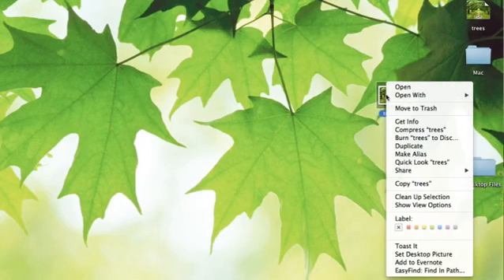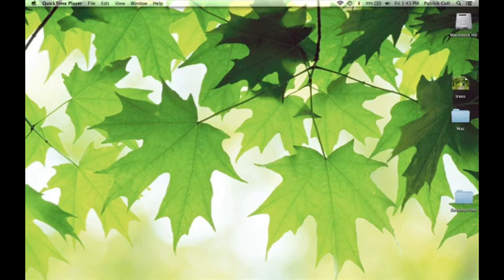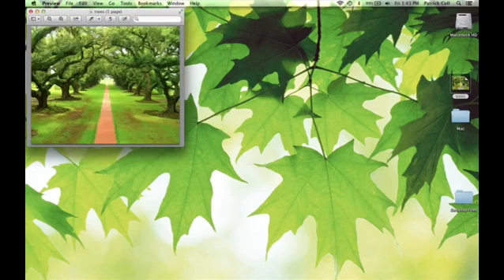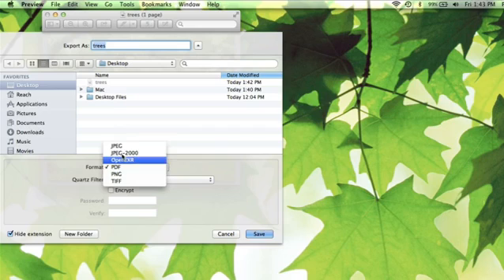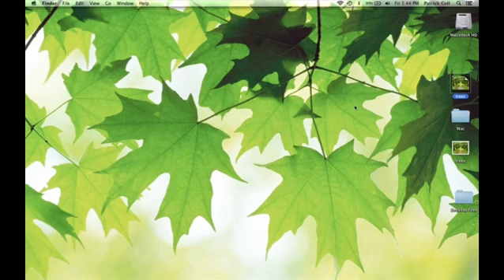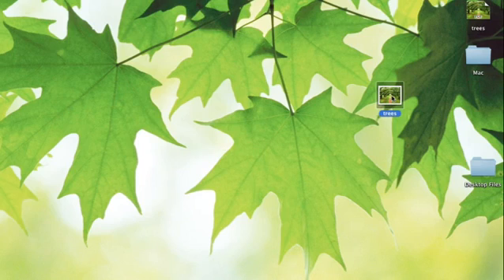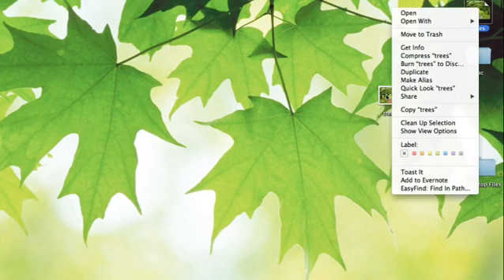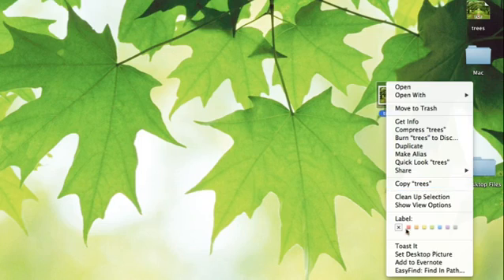Turning a Large PDF File Into Wallpaper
Turning a Large PDF File Into Wallpaper. Part of the series: Macs & Apple Computers. Turning a large PDF file into wallpaper will require you to change the format. Turn a large PDF file into wallpaper with help from an expert who is proficient with all Apple products and able to provide OS/iOS instruction and troubleshooting in this free video clip.